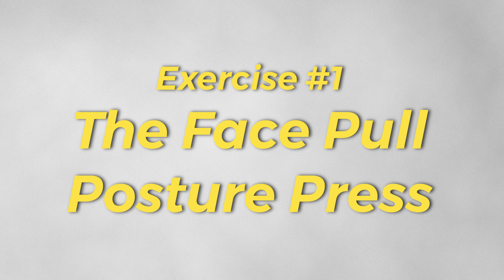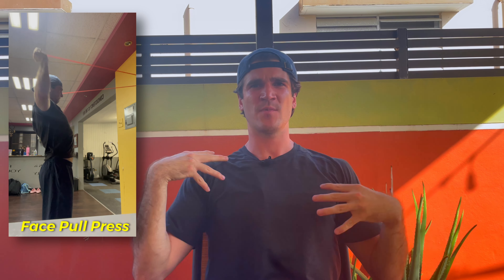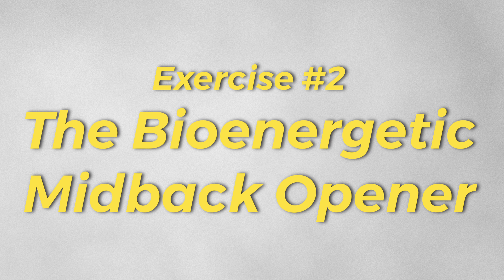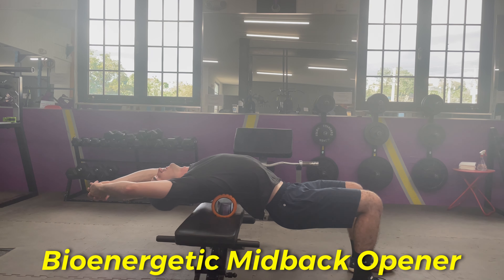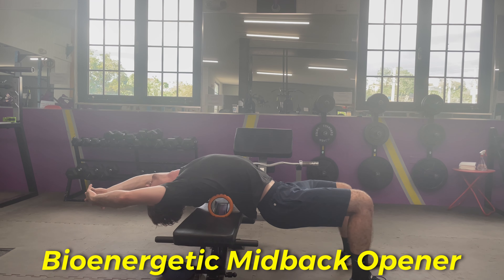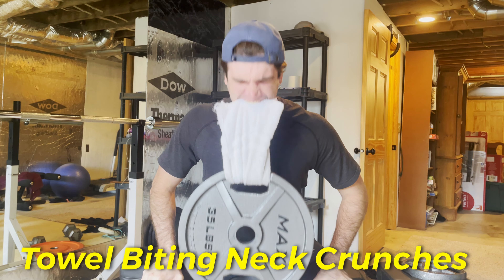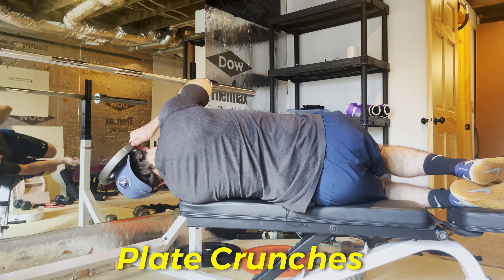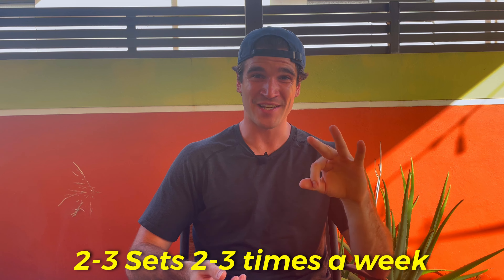This Posture Routine Is Fixing My Shoulders & Neck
3 exercises I currently use in my routine for posture correction.
Posture exercise 1: Face Pull Press
Posture exercise 2: Bioenergetic Mid Back Opener
Posture exercise 3: Neck Training

 - QL Claw - Lower Back Massage Tool
 - CBD Arnica - Muscle Relaxant Topical
 - Back Strengthening Program
 - Back Stretching Program